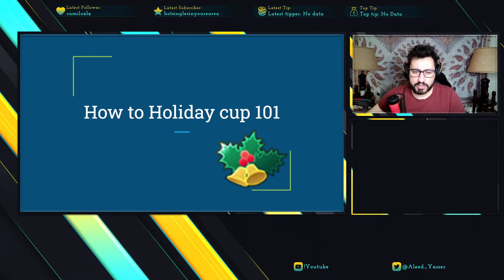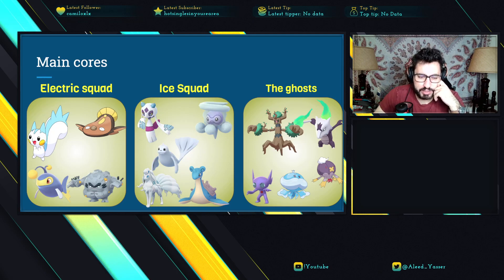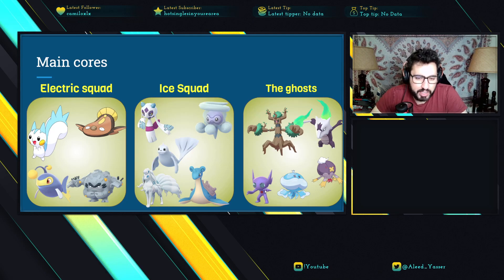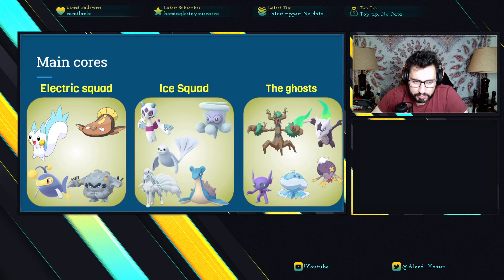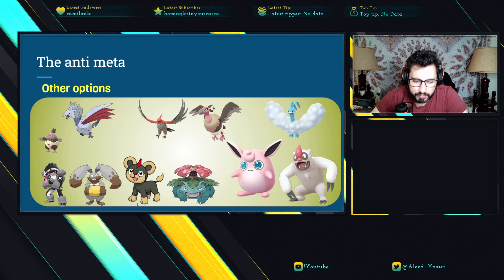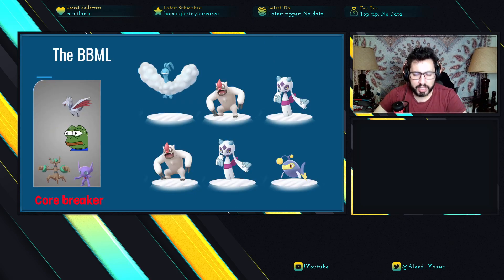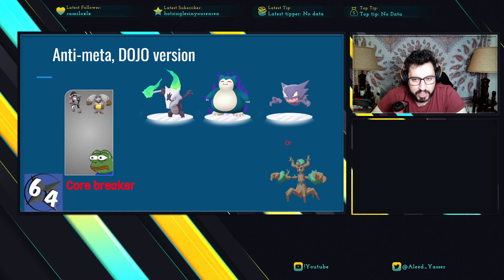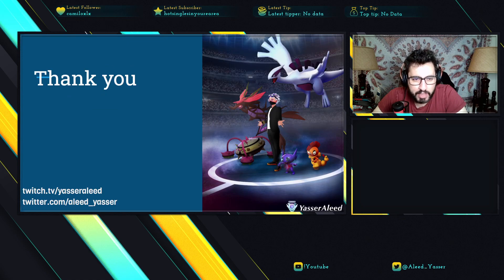THE BEST TEAMS IN HOLIDAY CUP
Thank you everyone for watching, I hope you enjoy the video. Also, please check my live stream on twitch:

00:00 intro
01:20 Main types
07:12 Spicy options
08:24 BBML teams
11:30 Anti-meta team
12:40 Twitch chat team